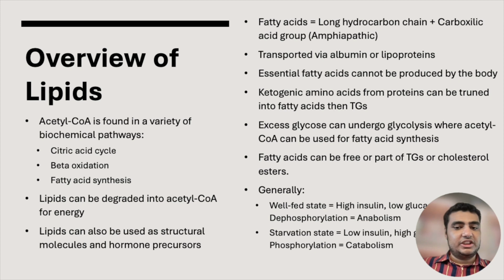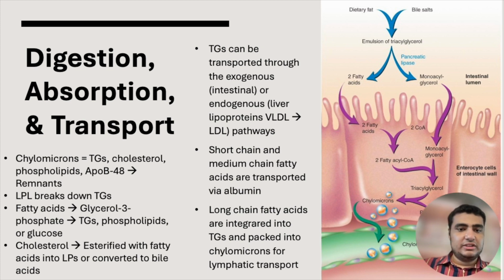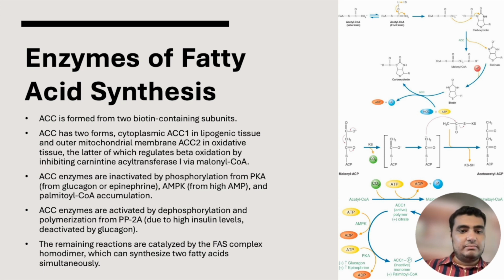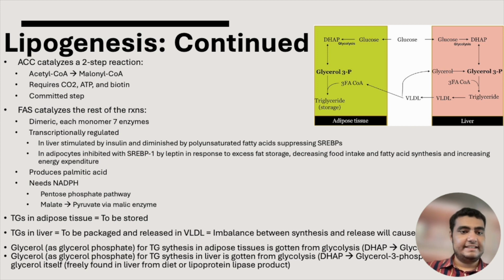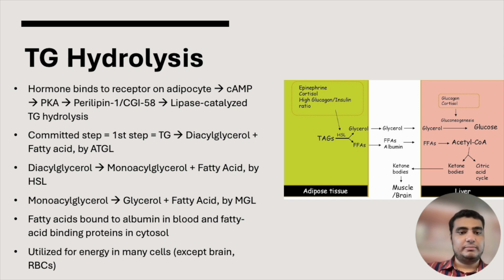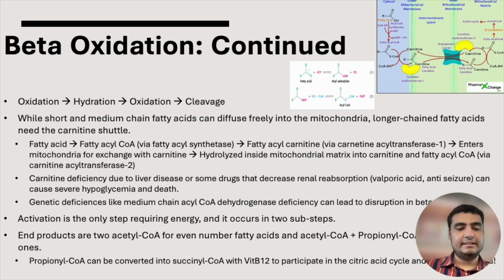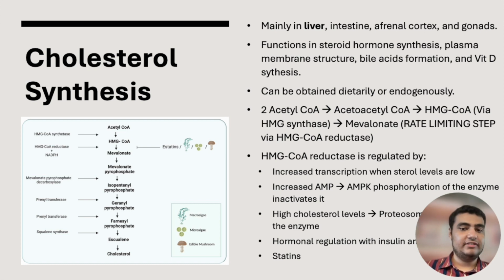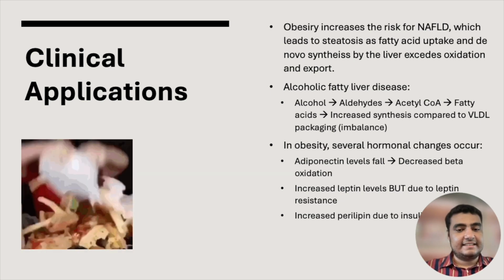Lipid Metabolism I Mohamed Atef I Foundation Made Easy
In this video, we discuss the biochemical pathways involved with lipids, including lipogenesis, lipolysis, beta oxidation, ketogenesis, and others. We also discuss lipid absorption and transport.

Video presenter: Mohamed Atef Elshafey
Editors: Mohamed Atef Elshafey